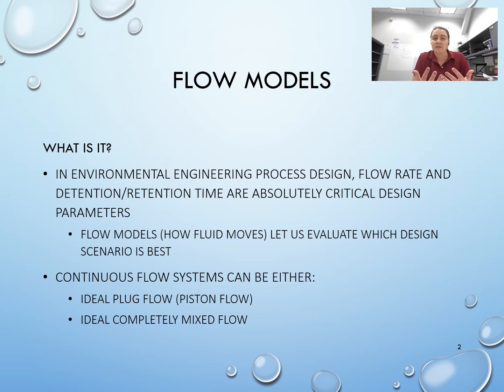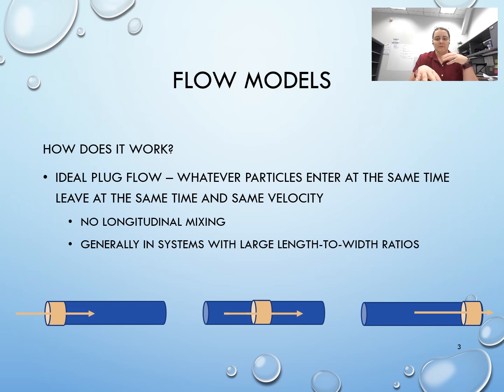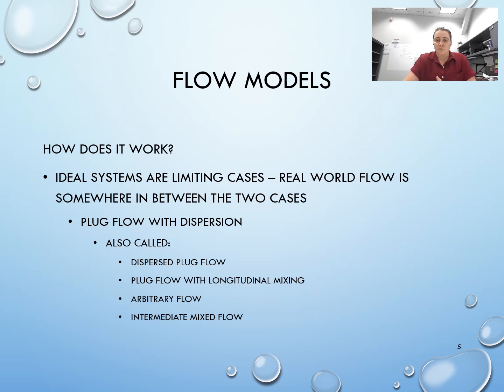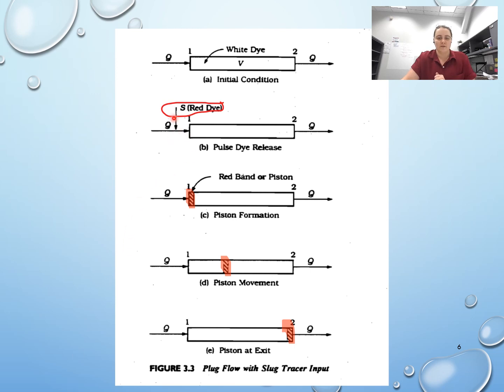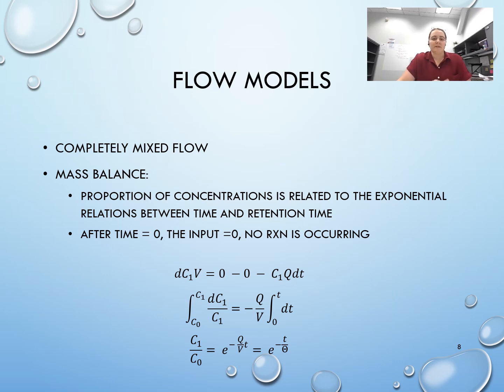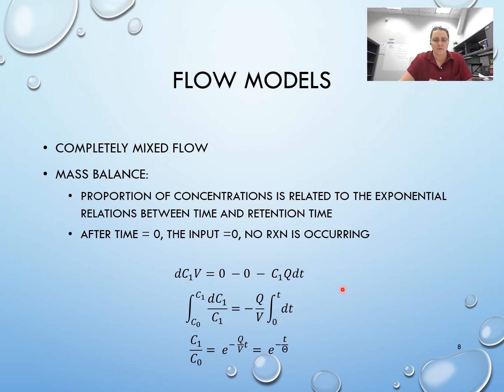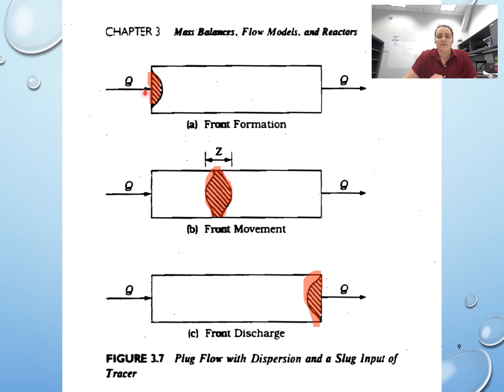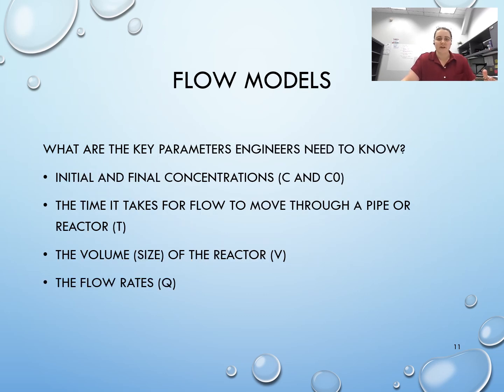CIVE 420 - Pre-Lecture: Flow Models